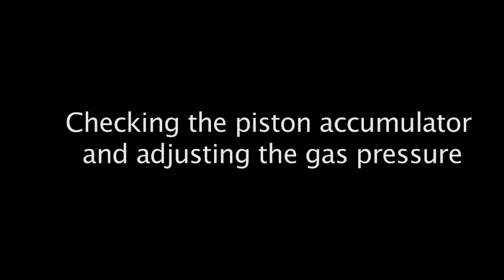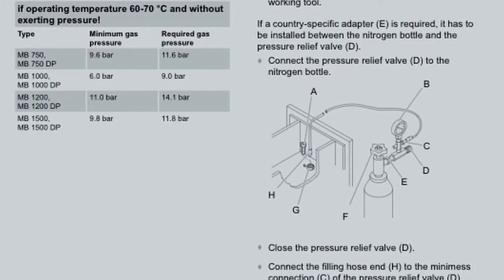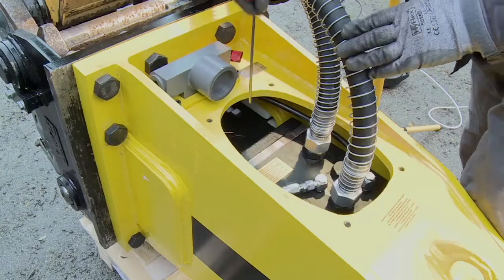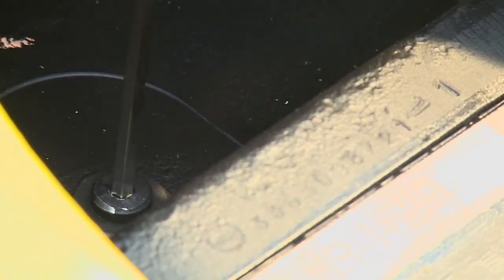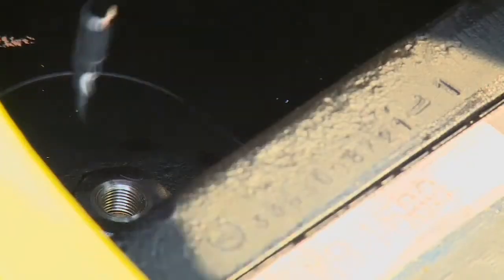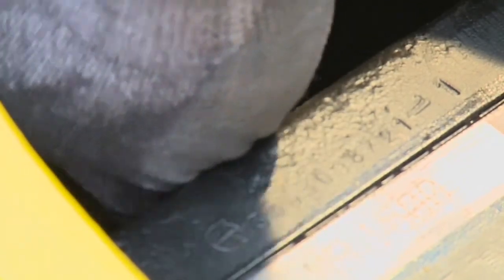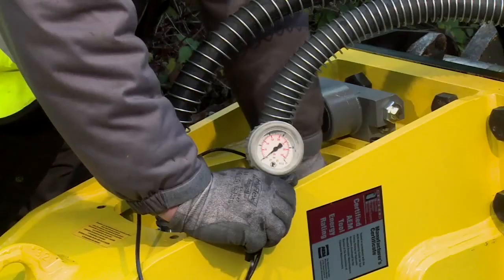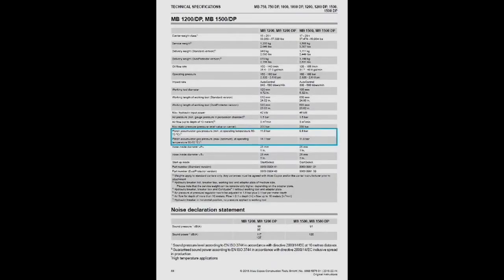Epiroc Hammer Training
This video is to show the steps on how to the check the piston accumulator and adjust the gas pressure.